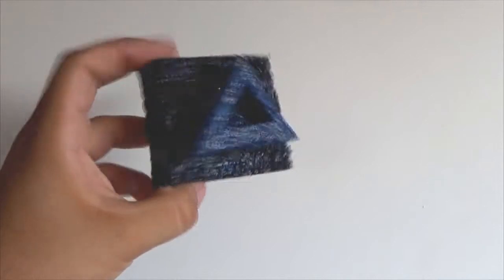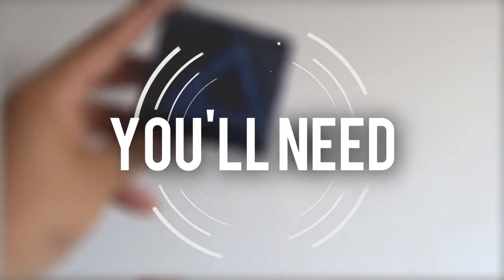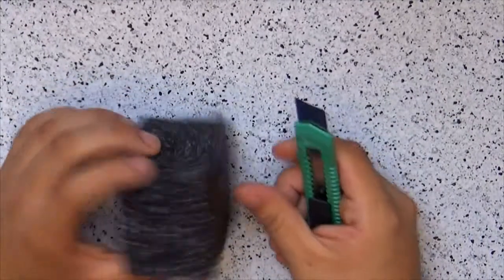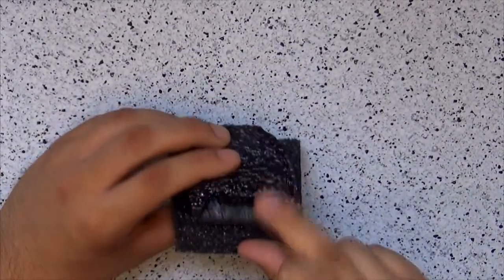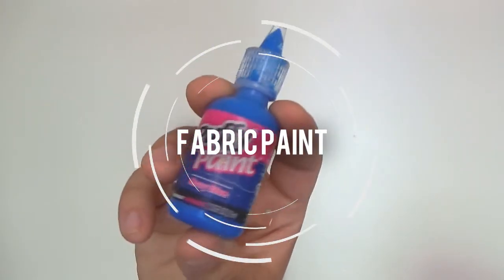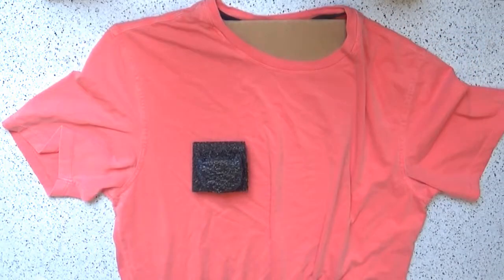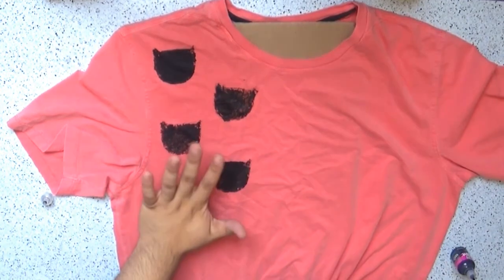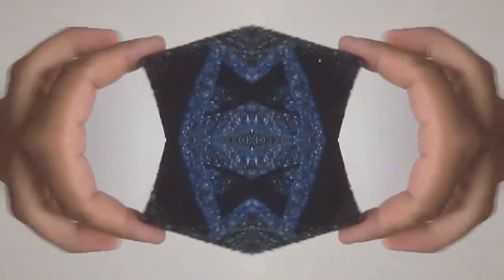DIY: Texturized Stamps + DIY Shirt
⇓⇓⇓⇓⇓⇓⇓⇓⇓⇓⇓⇓⇓⇓⇓VIDEO INFO⇓⇓⇓⇓⇓⇓⇓⇓⇓⇓⇓⇓⇓⇓⇓⇓